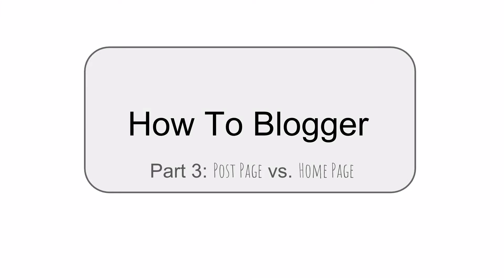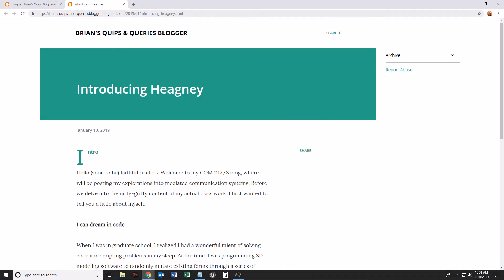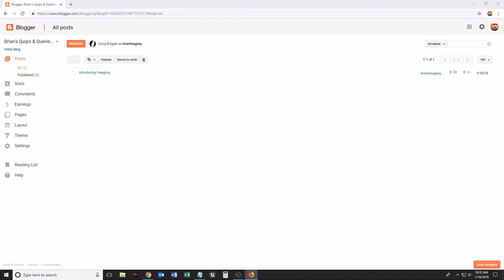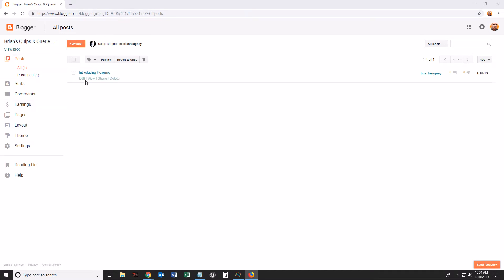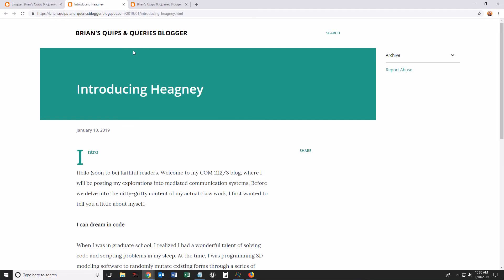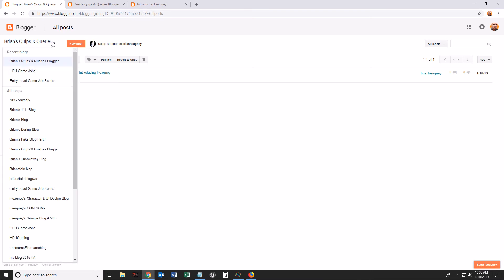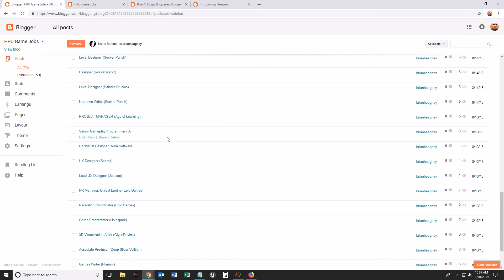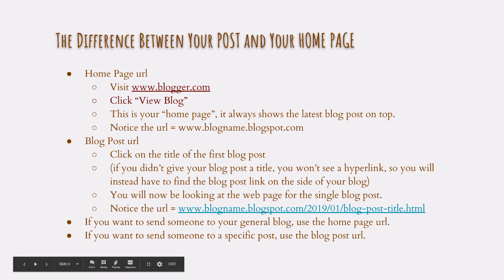How To Blogger 03: Post vs Home Page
In this video, I cover the differences between the page of your blog post, and your blog's home page.